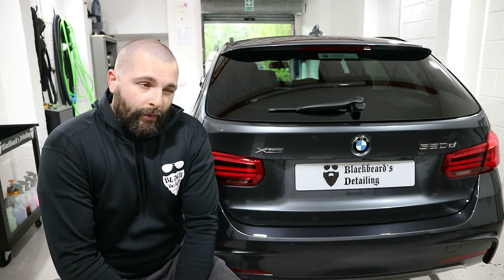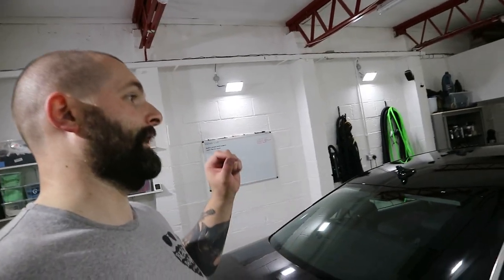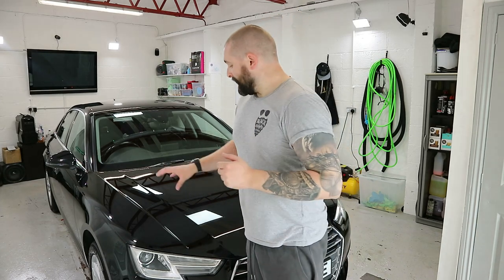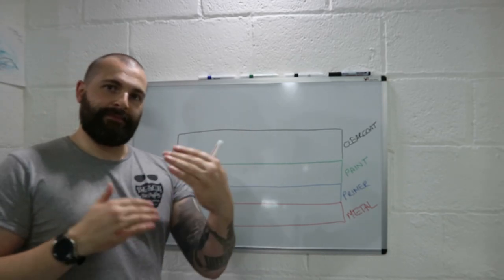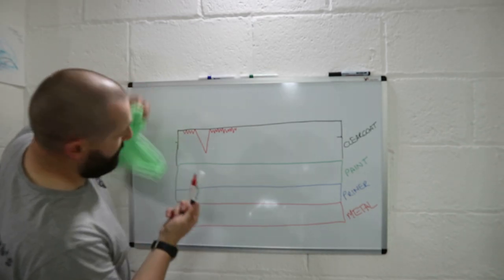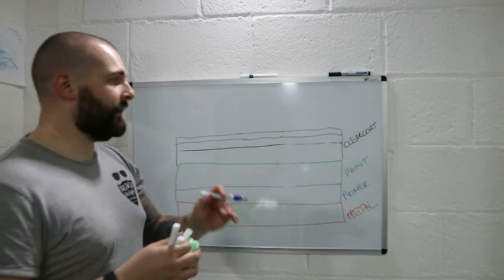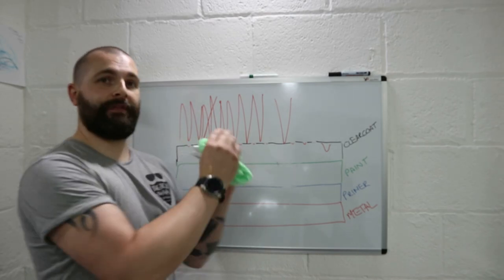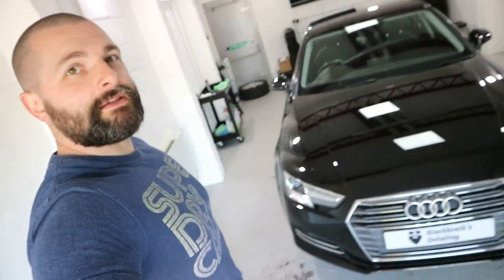Vlog 5 - Audi A4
With this vlog you'll see the transformation of an Audi A4 with a little explanation on the process of machine polishing, how it removes some scratches swirls and not others.

Once again thanks for checking out the channel and if you have any questions or thing's you'd like covered then please let me know and if you haven't already please subscribe.

Thanks,

Ross